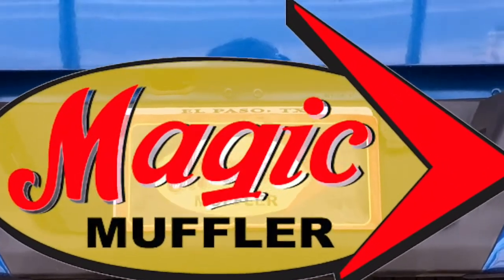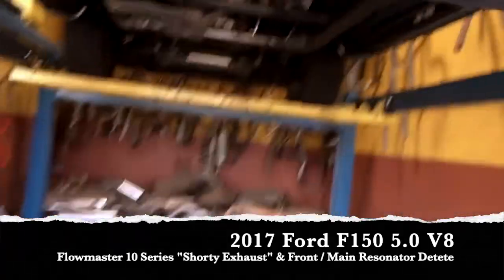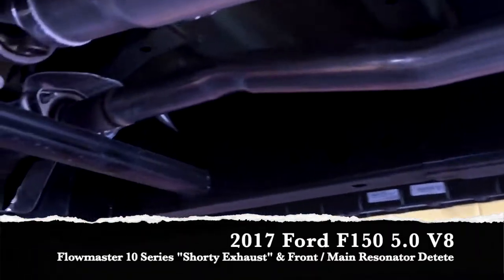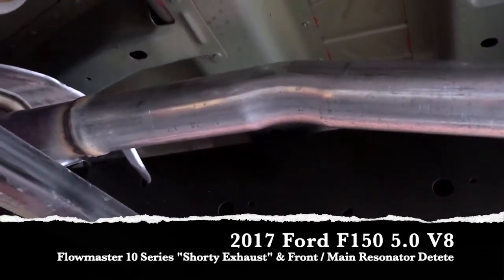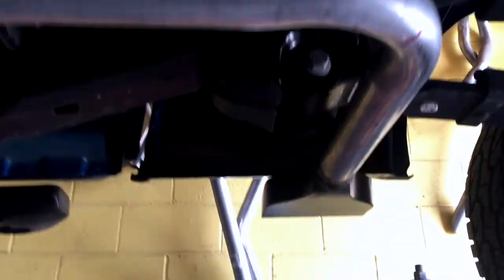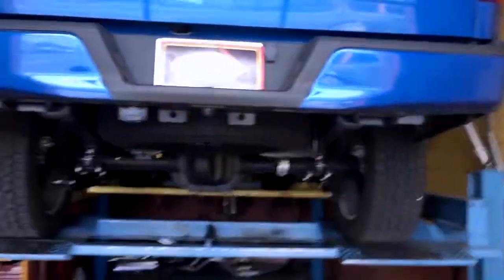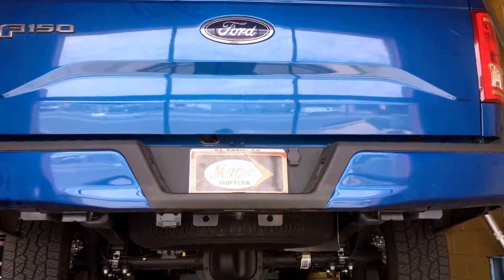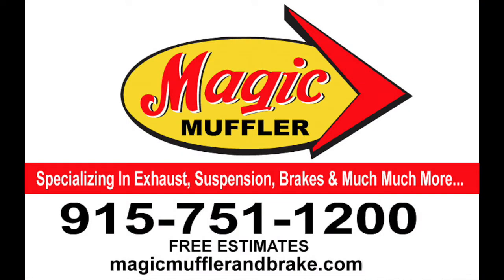2017 Ford F150 5 0 V8 Flowmaster 10 Series "Shorty Exhaust" & Front Main Resonator Detete